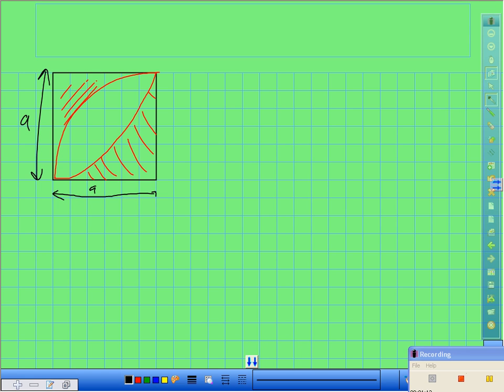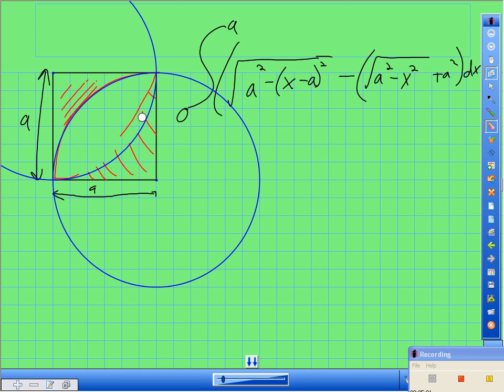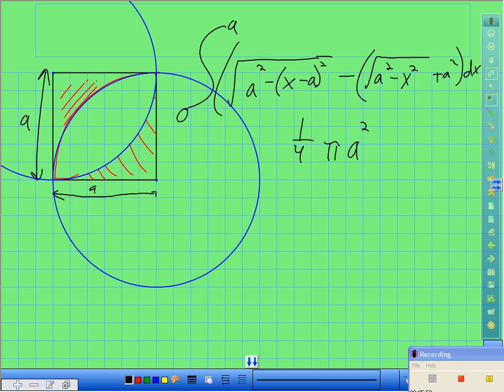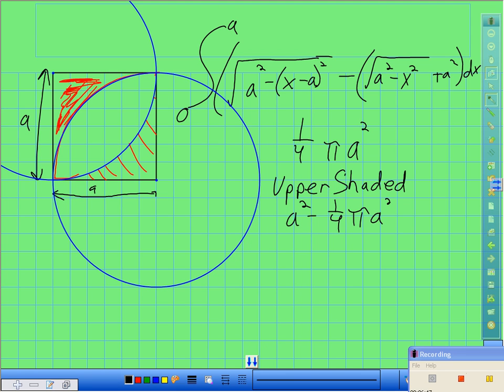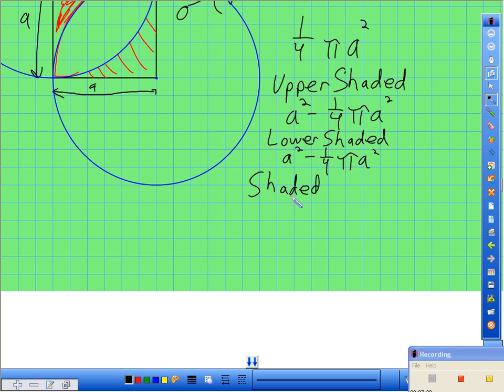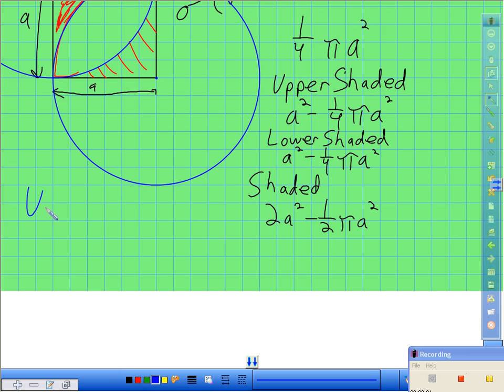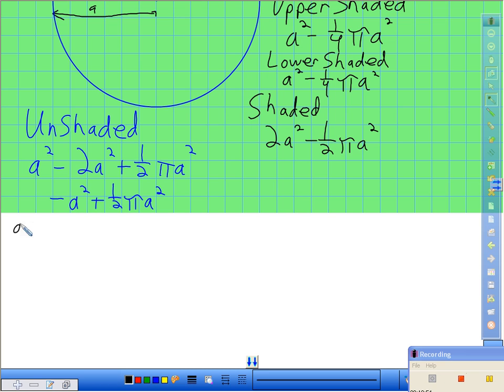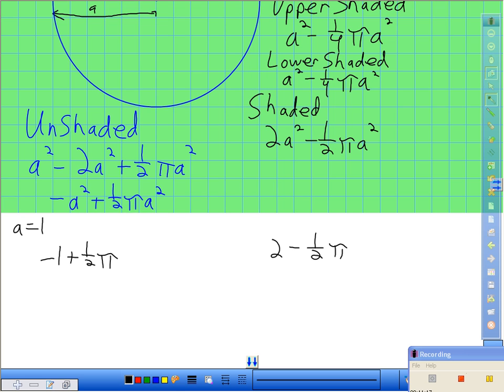Sample GRE Problem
Working a problem from a GRE sample book to illustrate problem solving methodology